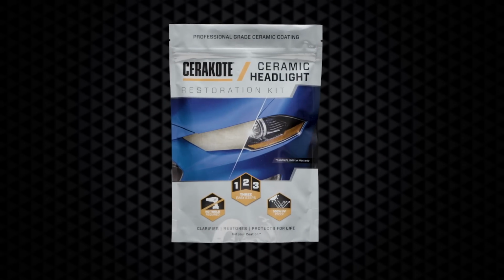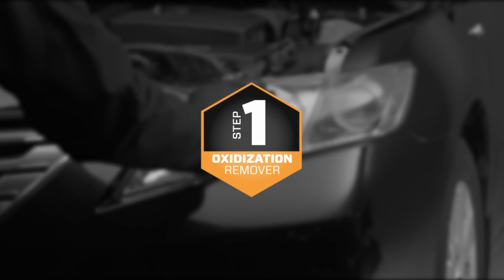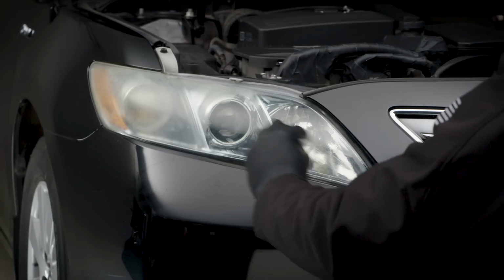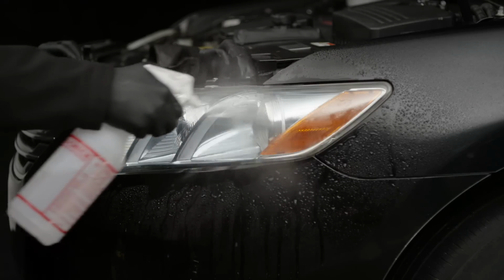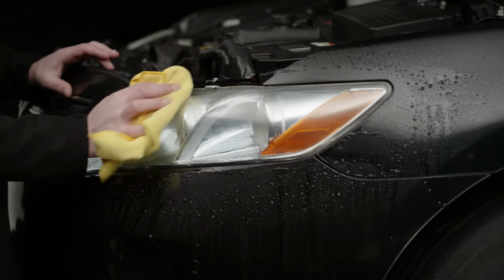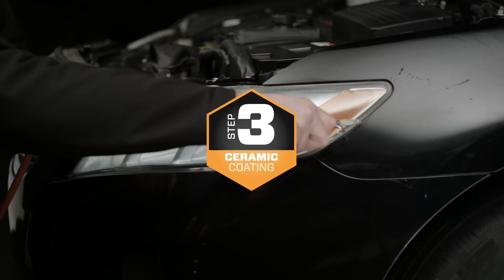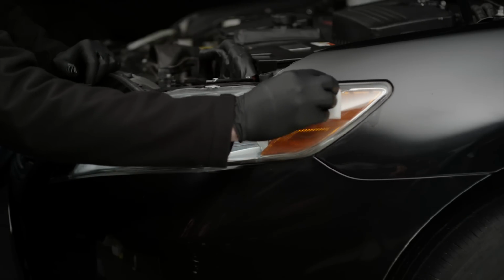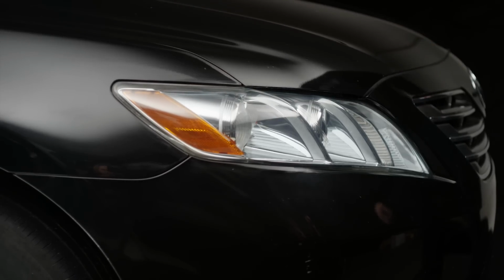CERAKOTE CERAMIC HEADLIGHT RESTORATION KIT - Application Video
Before you apply your Cerakote Ceramic Headlight Restoration Kit, watch this short instructional video for easy-to-follow tips and instructions. When applied properly, our quick, three step process will have your hazy headlights restored to a like-new condition in about 30 minutes!

CERAKOTE Ceramic Headlight Restoration Kit – Get Your COAT On!